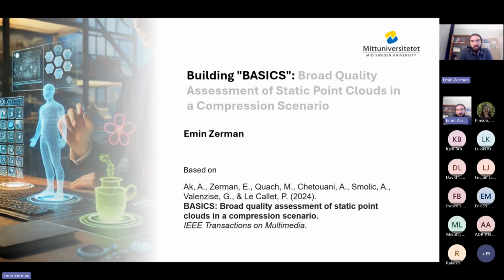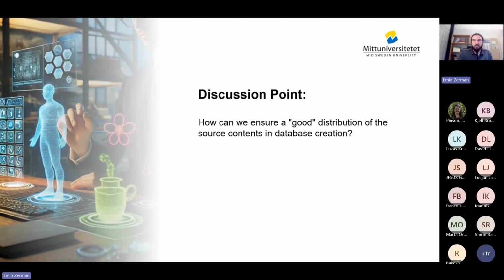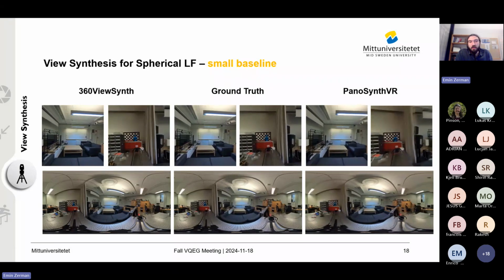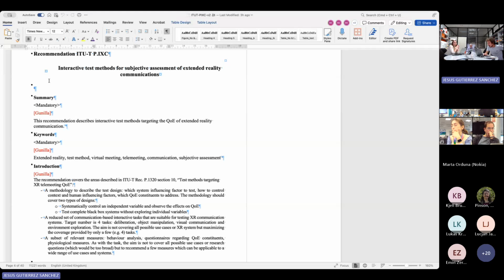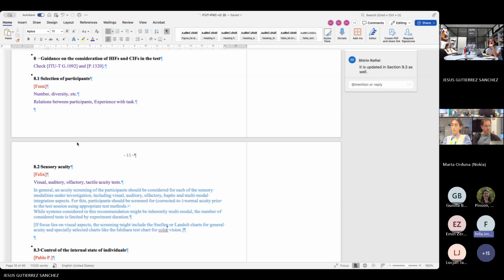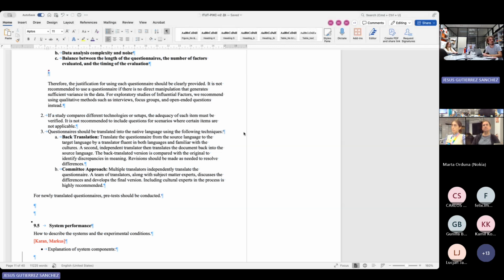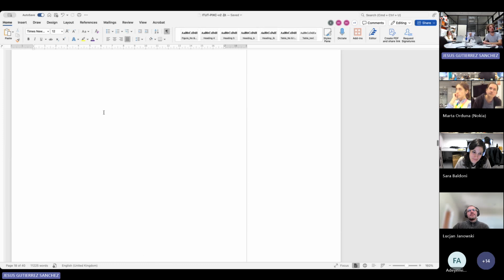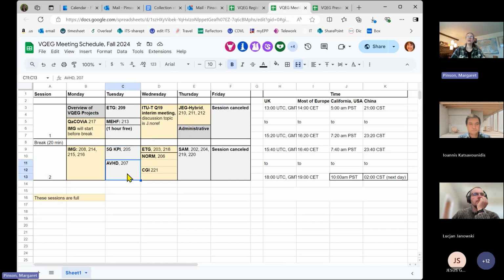18/11 VQEG Day 1 Part 2